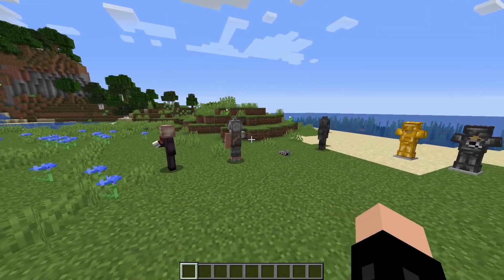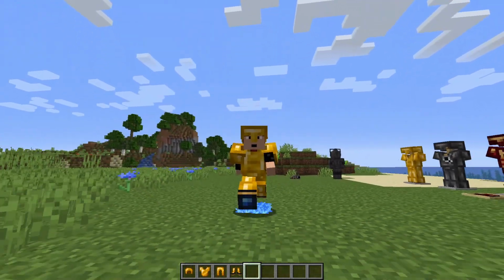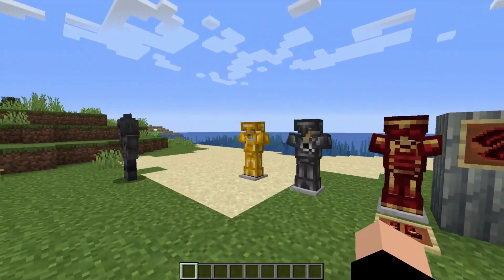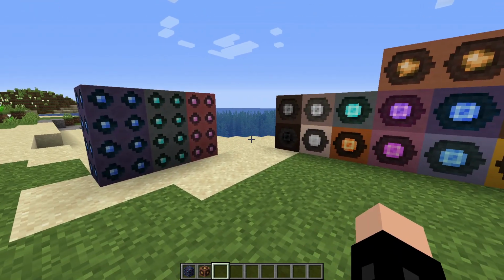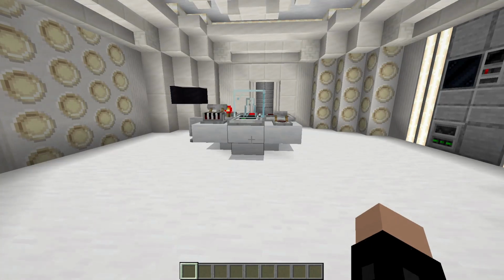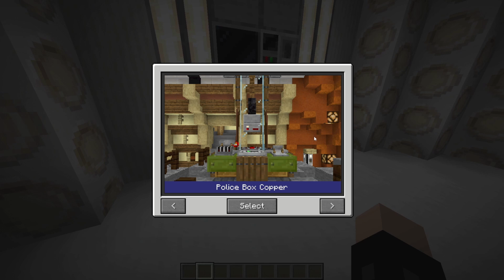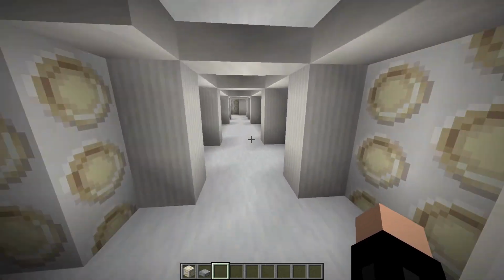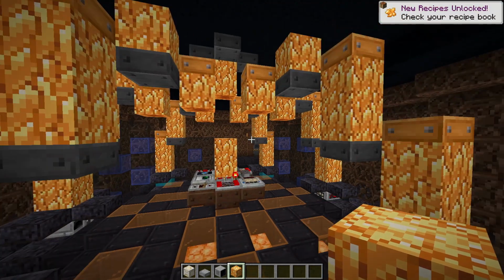Dalek Mod Update 68 REVIEW | FLY THE TARDIS!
Hey everyone,
In this video I showcase and review the new Dalek Mod update for Minecraft 1.16.5, aka Update 68: Take Flight. Enjoy!

SOCIALS:

Other Links:

Timestamps:

00:00 - Intro
00:23 - Mobs
2:30 - Armour
5:59 - Weapons/Misc
7:57 - Blocks
10:21 - New Exterior
11:11 - TARDIS Flight
13:49 - New Doctor's Interiors
20:25 - Outro